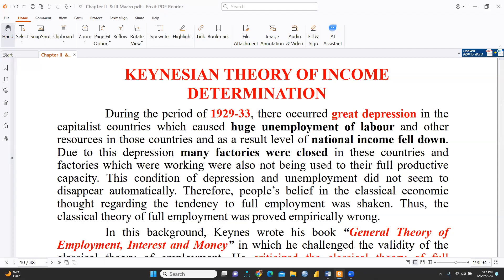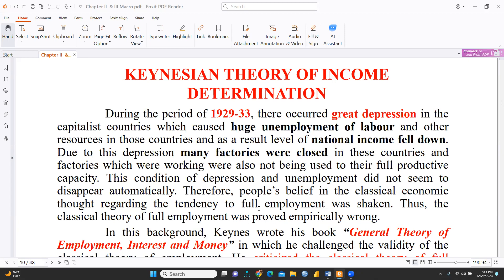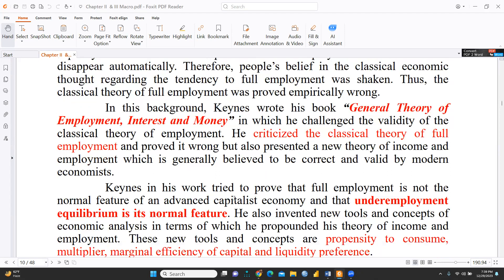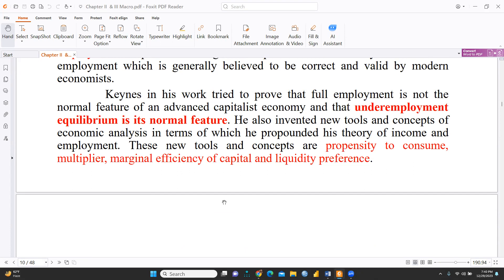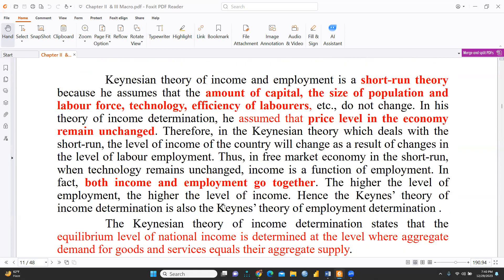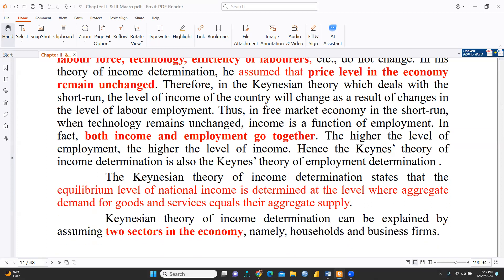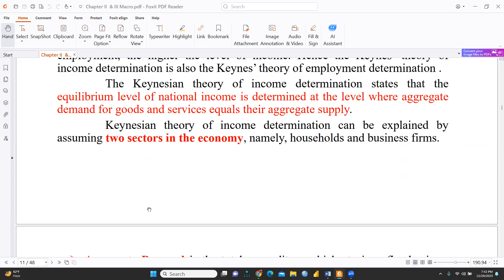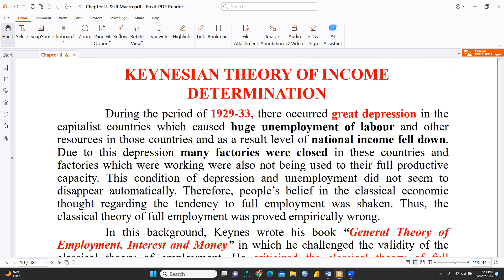Keynesian Theory of Income Determination (Income) (Unemployment) (Equilibrium) (Keynes) (macro)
Keynesian Theory of Income Determination (Income) (Unemployment) (Equilibrium) (Keynes)